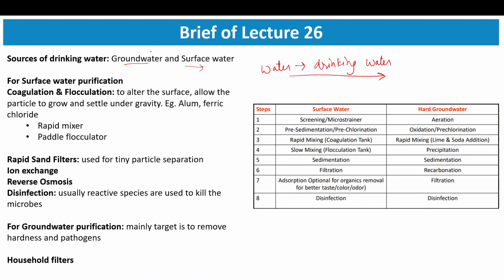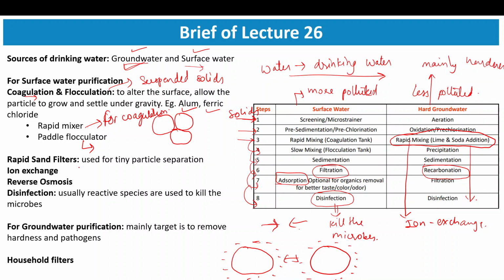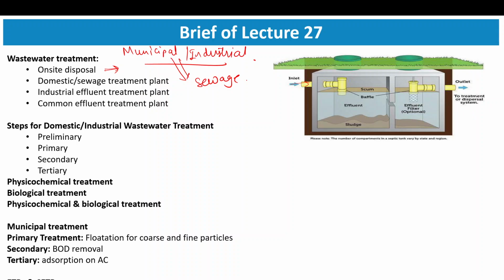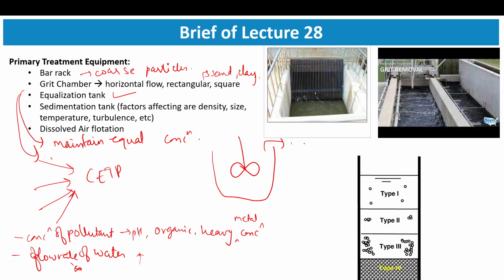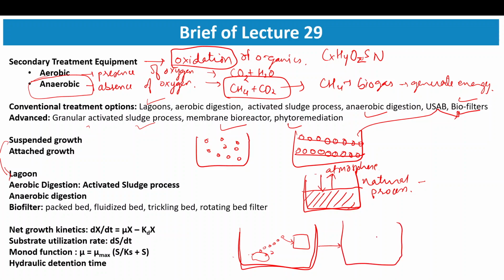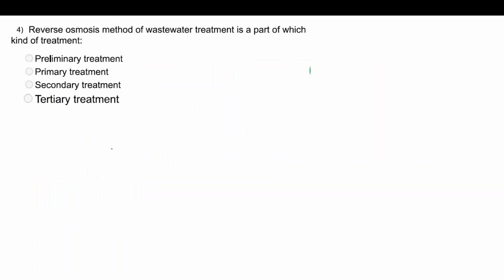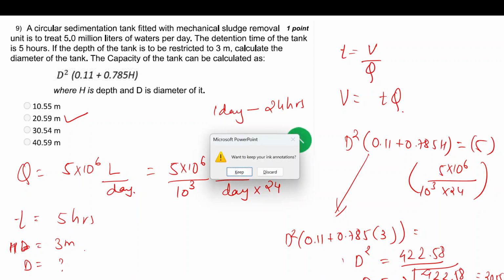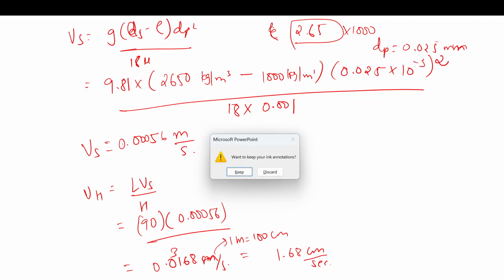Live session - Week 6 for Basic Environmental Engineering Pollution and Abatement